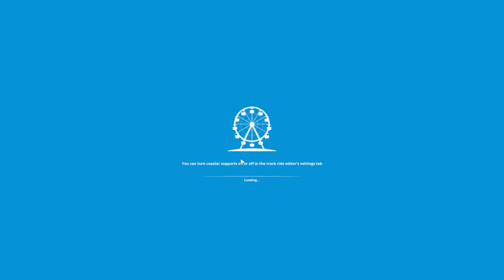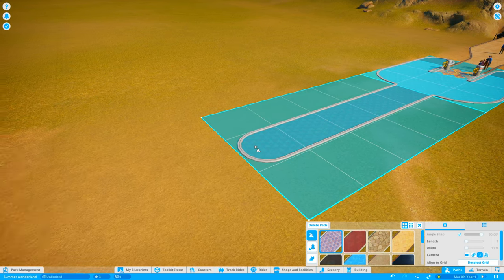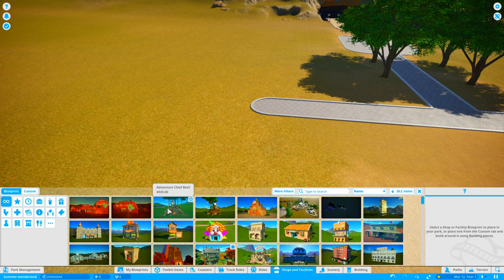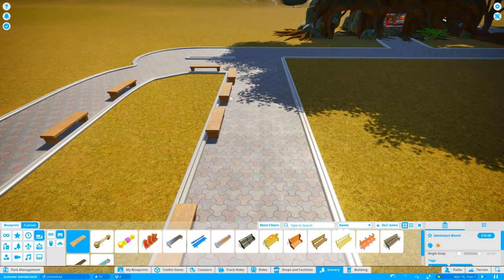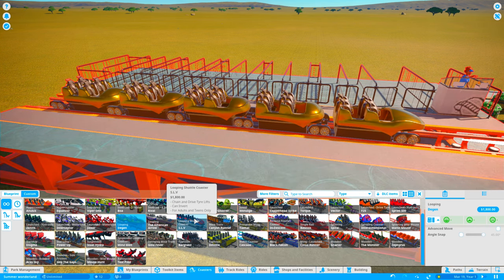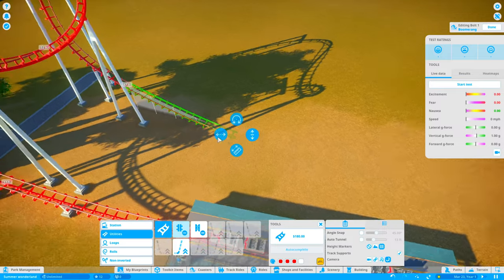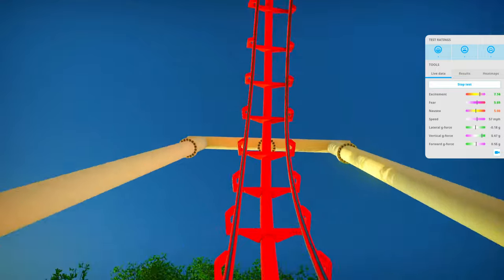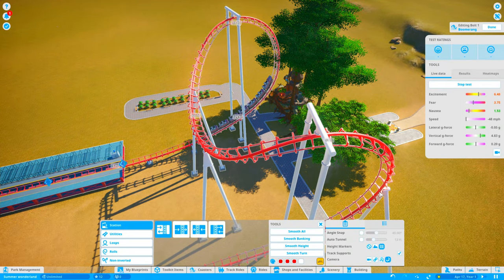Building a brand new park in planet coaster || Summer wonderland theme park ep 1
It's been a while since i played planetcoaster I've never played it on film but finally here it is, my brand new park that I'm calling "summer wonderland", its a park that has a boomerang and is gonna have many other rollercoaster soon, so with all that said, enjoy my first video on the channel of planet coaster

Horizon thrills description
I hope you enjoy coasters on the horizon, because here at horizon thrills we travel the us going to all the best amusement parks, so join me and come for a ride, now get to know me

I am a 15 year old coaster enthusiast who started going to amusement parks in summer of 2019, at that time i wasn't an enthusiast yet, but 4 years later here I am, been on over 100 coasters, been to almost every park on the east coast, my life's great, I started horizon thrills to share my love and passion of roller coasters, so if you wouldn't mind subscribing for all my latest videos, now sit back relax and enjoy, horizon thrills

No part of this, or any other video can be reproduced or reused without permission from Ian Garra the owner and creator of Horizon thrills.  Any replication of the  Horizon thrills name, logo, or content is in direct violation of law.  For video permission requests, please email You can use this footage in your videos as long as you give credit in both the video description and in the video itself, NO EXCEPTIONS